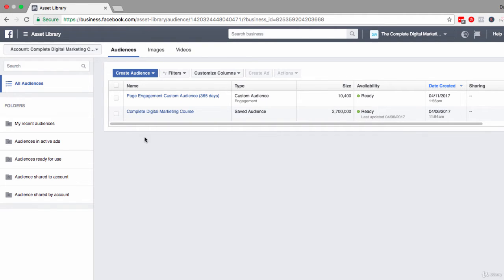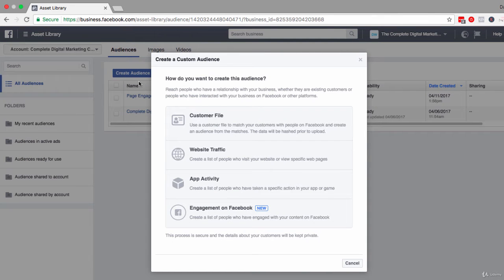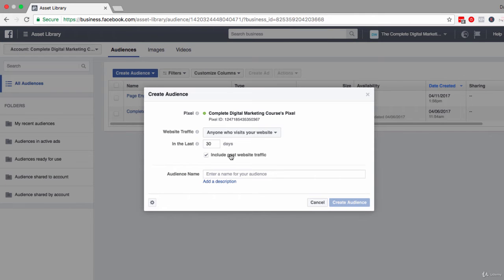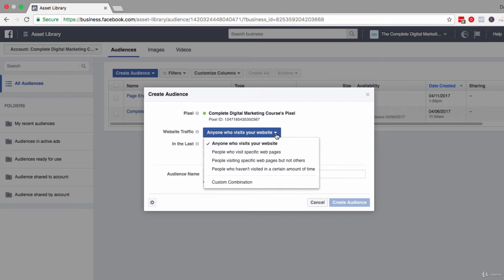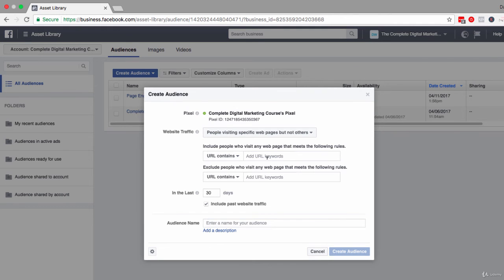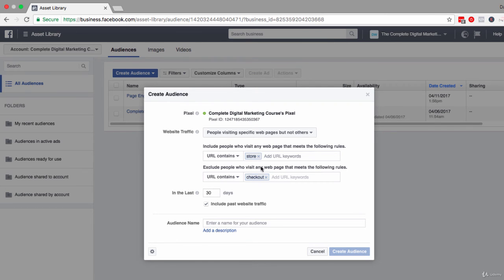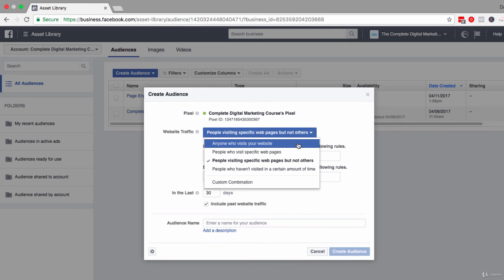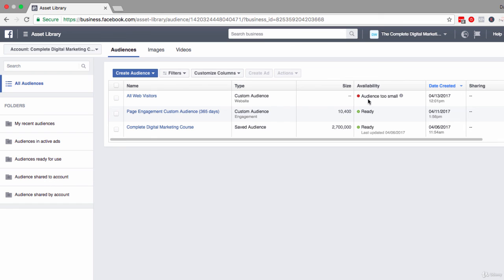20. Website Custom Audiences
Website Custom Audiences